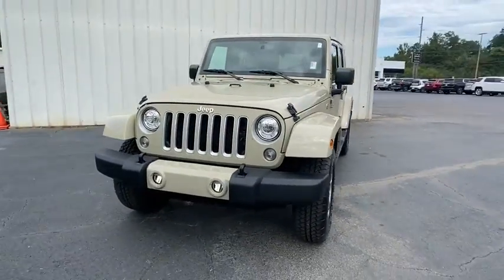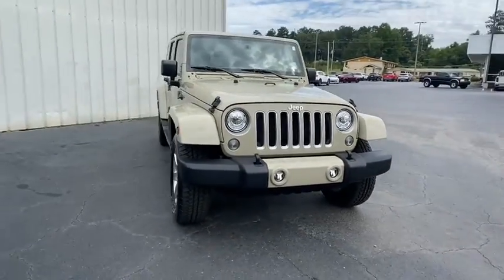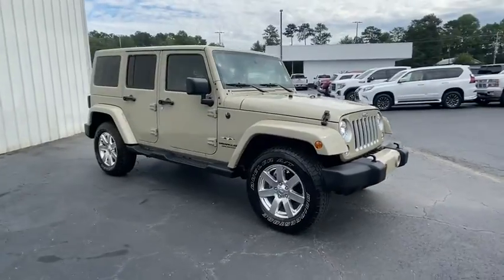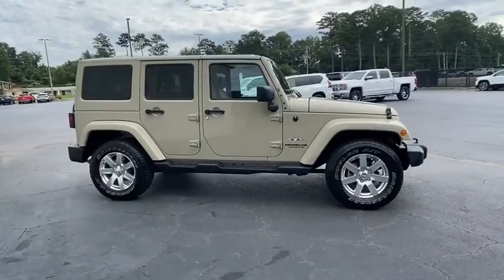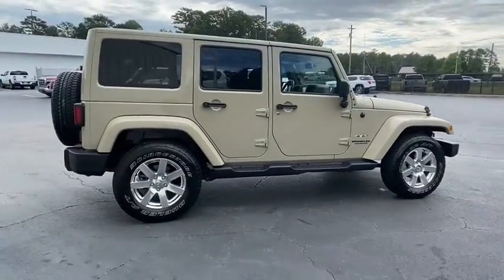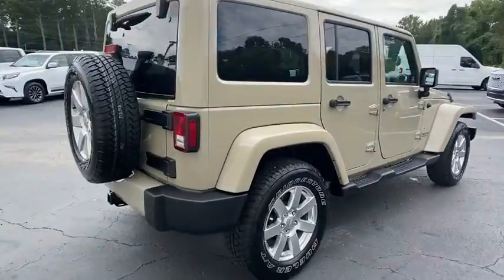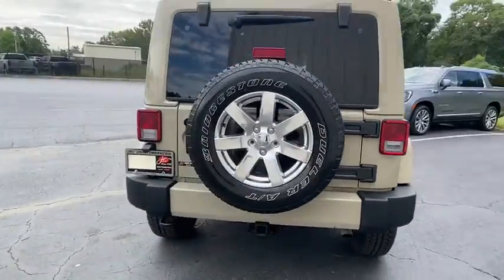2017 Jeep Wrangler Carrollton, Franklin, Atlanta, Marietta, Newnan, GA B378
Gobi Clearcoat Used 2017 Jeep Wrangler available in Carrollton, Georgia at John Thornton Cadillac Buick GMC. Servicing the Franklin, Atlanta, Marietta, Newnan, GA.
2017 Jeep Wrangler Unlimited Sahara - Stock#: B378 - VIN#: 1C4HJWEG7HL578213

Recent Arrival! ONE OWNER, 4X4/FOUR WHEEL DRIVE, BLUETOOTH HANDS FREE CELL PHONE, NAVIGATION/GPS, DEALERSHIP INSPECTED, HEATED LEATHER SEATS, NON SMOKER, PREMIUM SOUND, TRAILER TOW PACKAGE, PLEASE CALL TODAY!!!. Thank you for considering this beautiful 2017 Jeep Wrangler Unlimited Sahara finished in stunning Gobi Clearcoat with Dark Saddle/Black w/Cloth Seats w/Adjustable Head Restraints or Leather Trimmed Bucket Seats.brbrbrOdometer is 17973 miles below market average!brbrbrWe are your premier Carrollton, GA Buick and GMC dealership. John Thornton Cadillac Buick GMC Inc. Is family owned, and it is our goal to provide you with an excellent purchase and ownership experience. We also proudly serve Douglasville Buick and GMC customers. Whether you're searching for a new or used car near Douglasville or Bremen, researching financing options, or looking for a quick quote on a car, truck, or SUV, the friendly, yet professional staff at our Carrollton Buick dealership is ready to provide you with all the help you need. We are proud to serve Bremen Buick customers. We have served as your premier Buick and GMC dealer for the entire West Georgia area for over 45 years.brbrAwards:br  * 2017 KBB.com 10 Most Awarded Brands